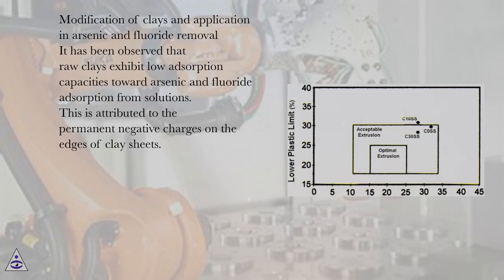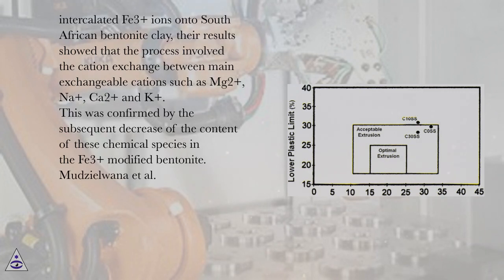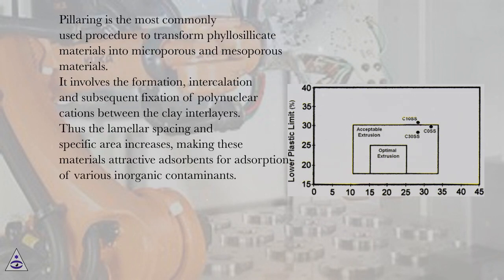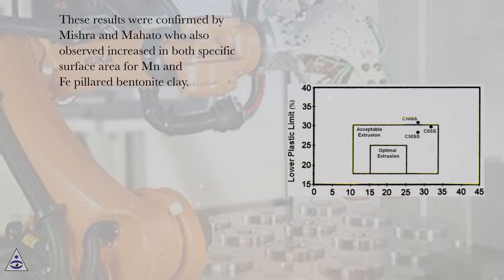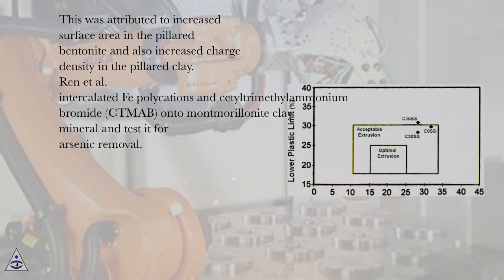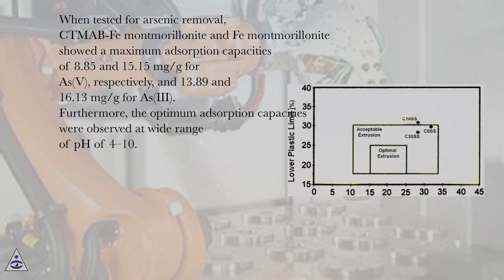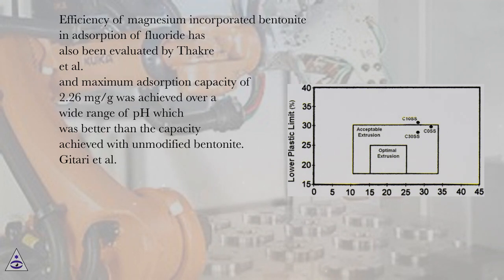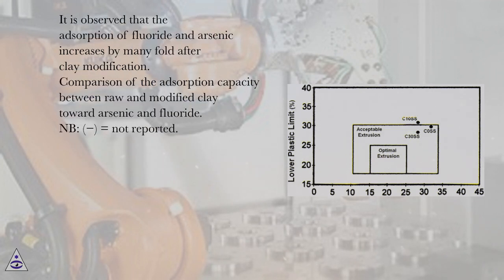Montmorillonite in nanoclay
Current Topics in the Utilization of Clay in Industrial and Medical Applications Online Course
Section: Montmorillonite: An Introduction to Properties and Utilization
Lesson: Montmorillonite in nanoclay
Current Topics in the Utilization of Clay in Industrial and Medical Applications.